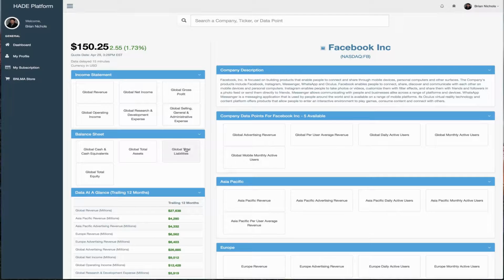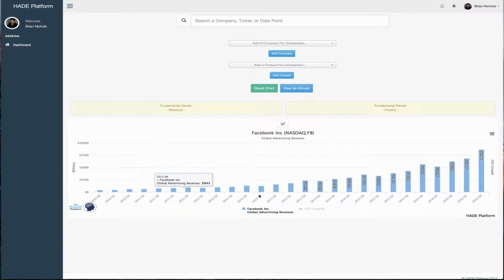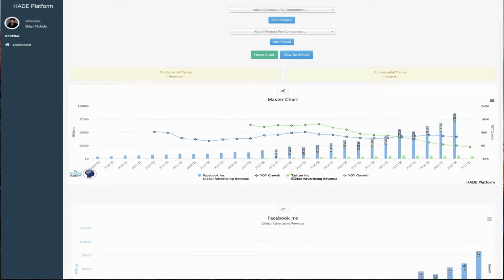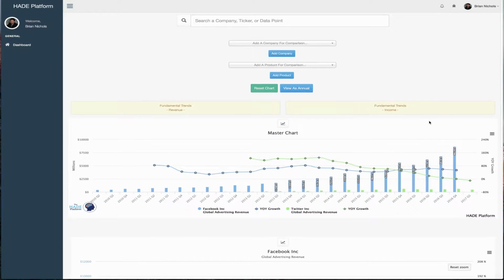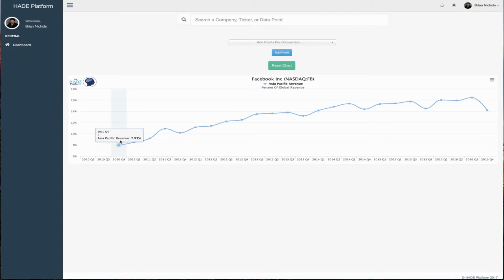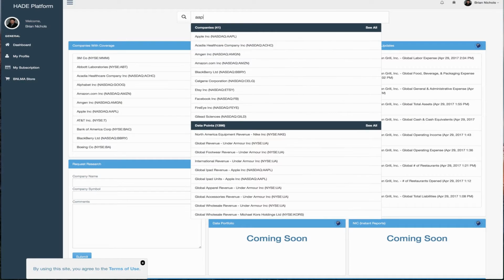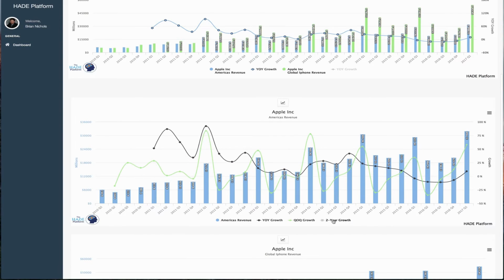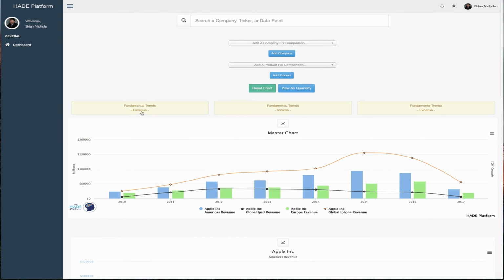HADE Video Data Visualization